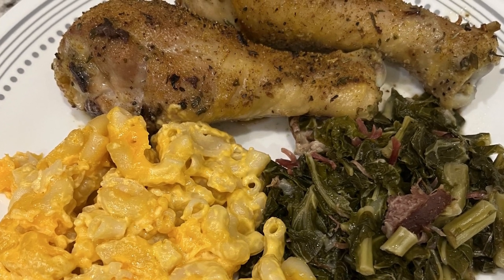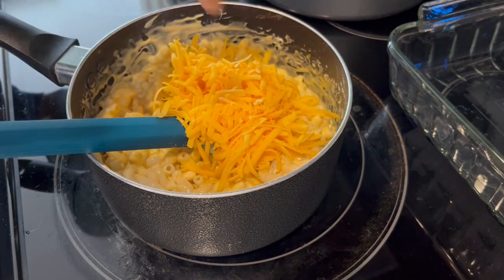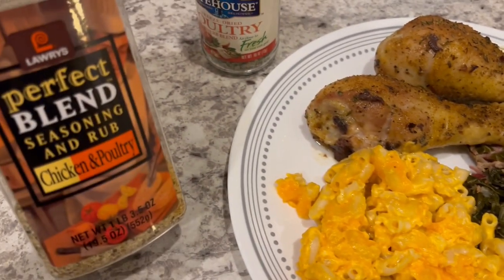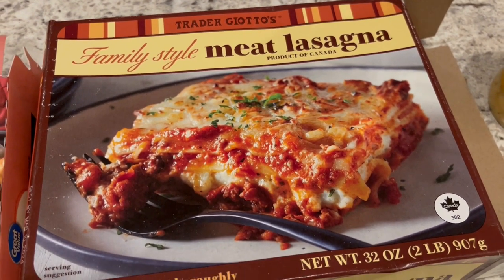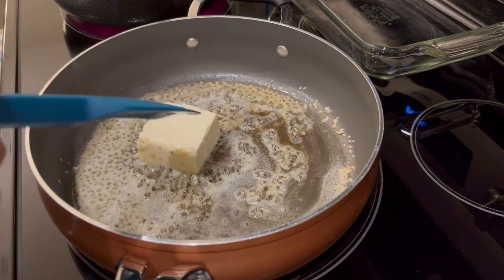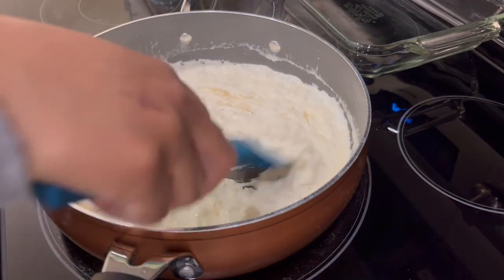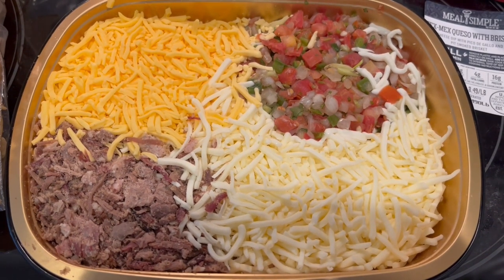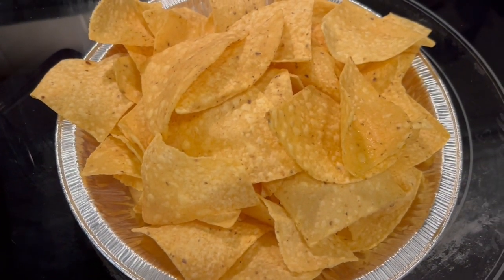What's for Dinner? | NEW Alfredo Tortellini Bake | Easy Dinner Ideas!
NOTE: An 11×7 inch pan worked just fine for me.